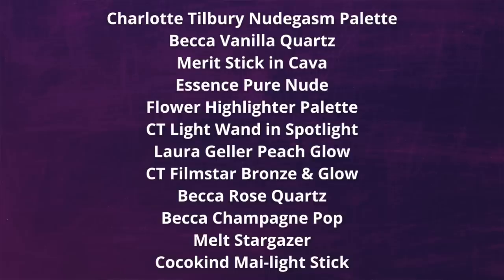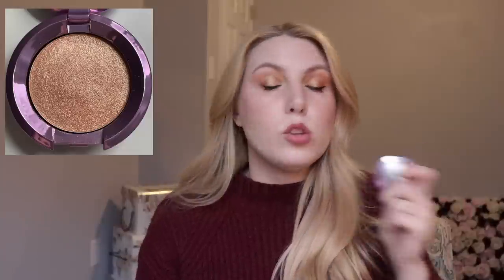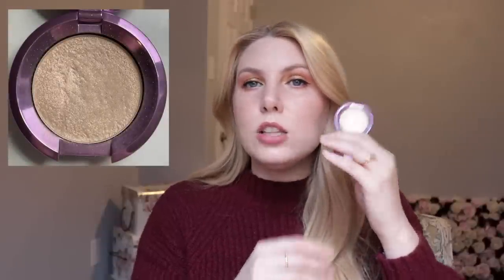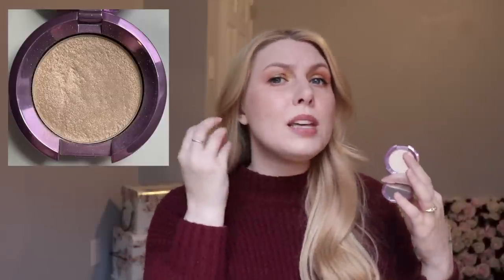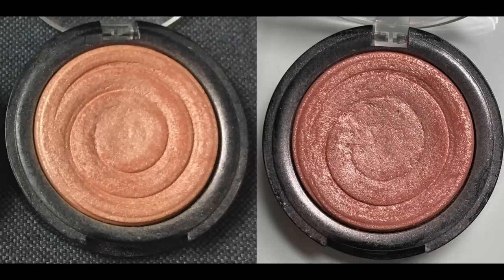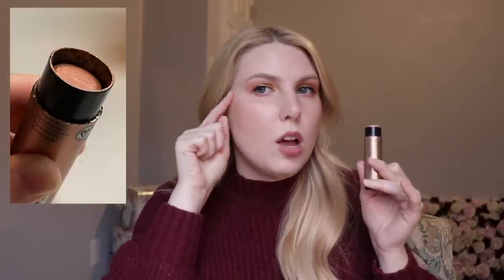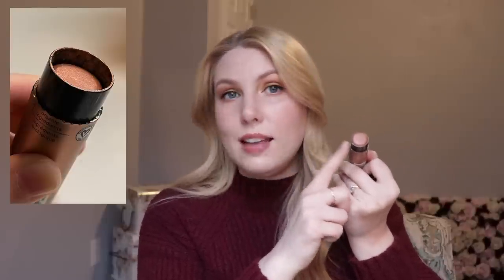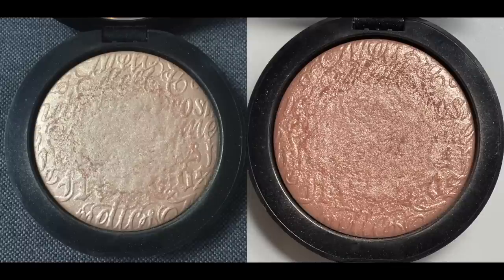2 Years Later! | How Many Times I've Used Each of My Highlighters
Today I'm sharing some numbers! I'm telling you exactly how many times I've reached for each of the highlighters in my collection, and comparing uses from June 2020 as well!

Products Mentioned:
Charlotte Tilbury Nudegasm Palette
Becca Vanilla Quartz
Merit Stick in Cava
Essence Pure Nude
Flower Highlighter Palette
CT Light Wand in Spotlight
Laura Geller Peach Glow
CT Filmstar Bronze & Glow
Becca Rose Quartz
Becca Champagne Pop
Melt Stargazer
Cocokind Mai-light Stick